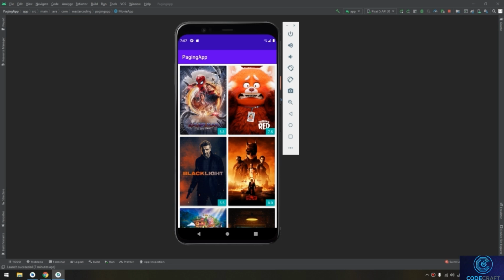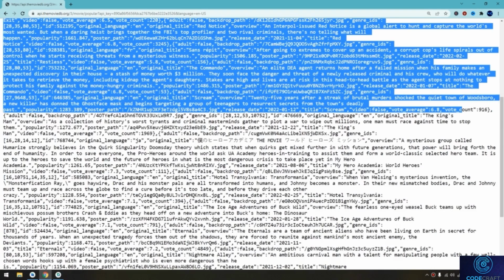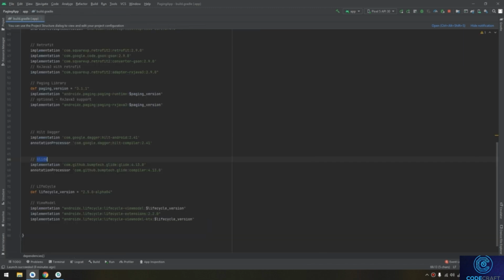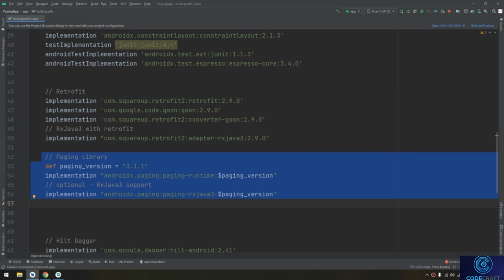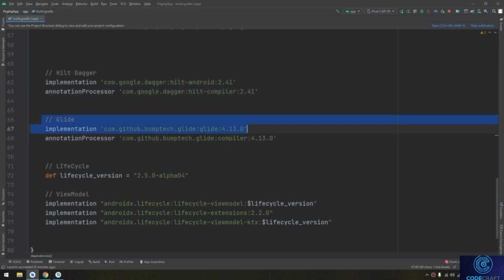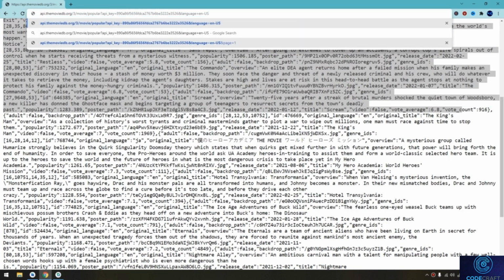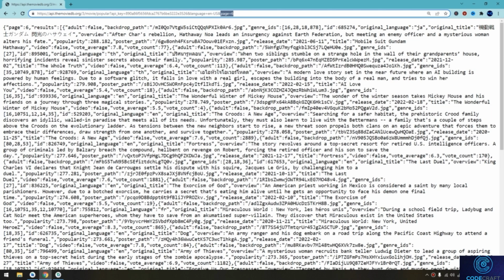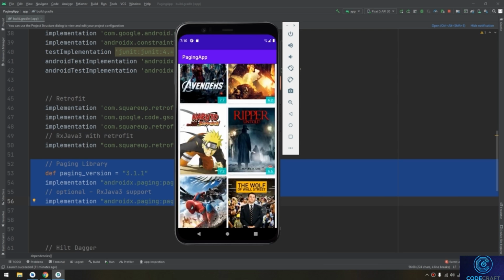(218) What We Will Build in This Section | Android Project Overview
In this video from The Complete Android Development Course, we'll take a preview of the exciting Android application that we'll build throughout this section.

Before jumping into coding, it's important to understand the project goals, application features, architecture, UI design, and technologies that will be used. This overview will help you follow the project step-by-step and understand how all components fit together.

📚 In this tutorial you will learn:

Project Overview
Application Features
UI and User Experience Design
Android Architecture Overview
MVVM Architecture
Retrofit API Integration
RecyclerView Implementation
LiveData and ViewModel Usage
Data Binding Concepts
Android Jetpack Components
Project Workflow and Roadmap
Real-World Android Development Practices
🚀 Technologies Covered
Android Studio
Java / Kotlin
MVVM Architecture
Retrofit
RecyclerView
LiveData
ViewModel
Data Binding
Glide
REST APIs

This tutorial is perfect for:

Android beginners
Students learning Android development

By the end of this video, you'll have a clear understanding of what you'll build, how the project works, and what skills you'll gain throughout this section.

Android Development
Java Programming
Kotlin Programming
Flutter Development
Firebase
Graphic Design
Video Editing